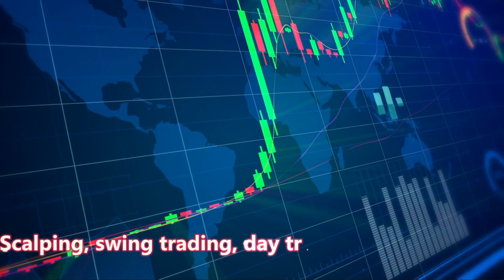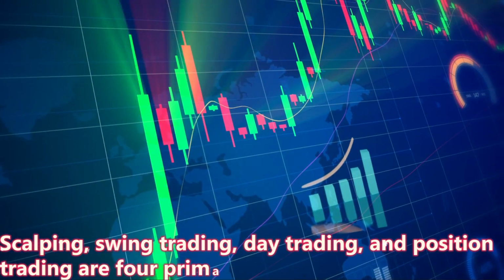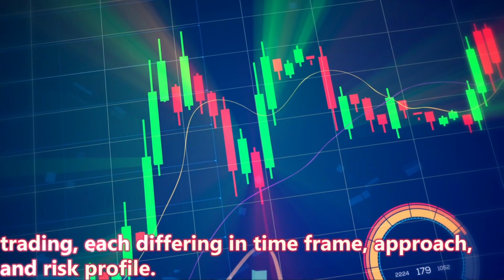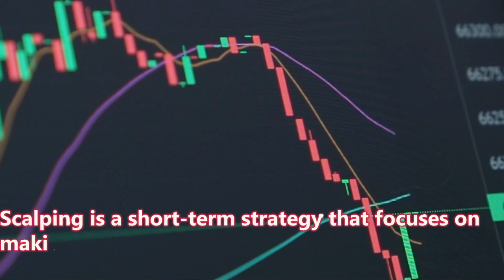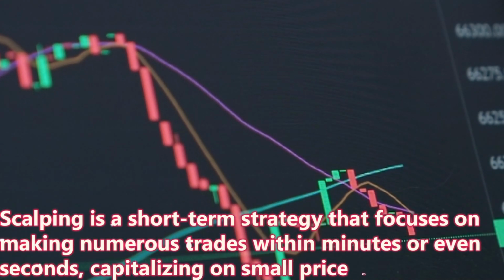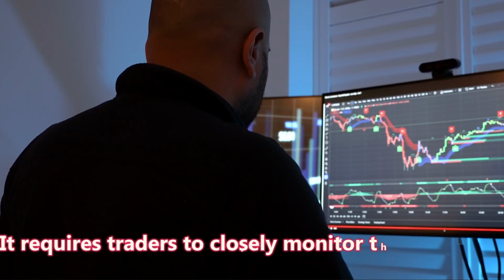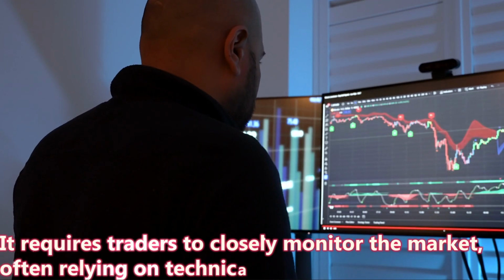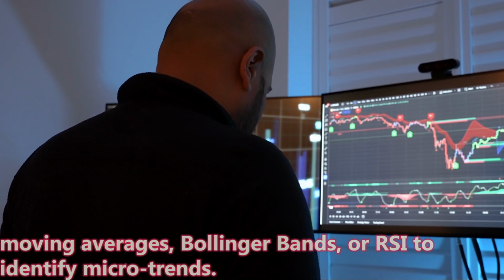Best forex trading strategies for beginners ! Briefly explained !